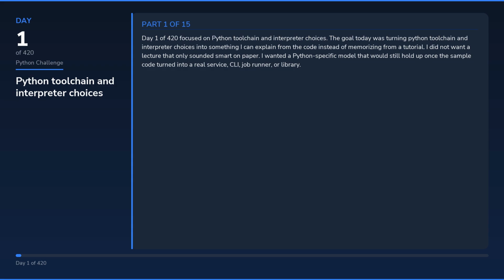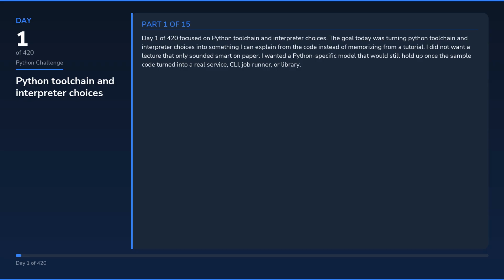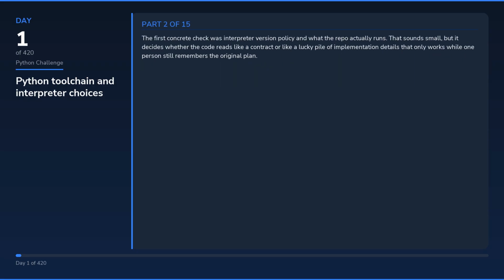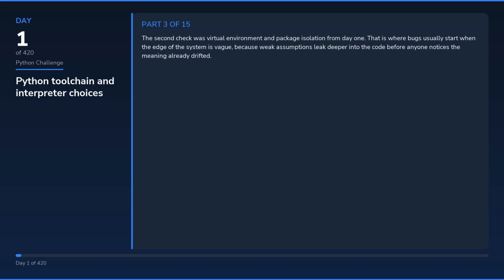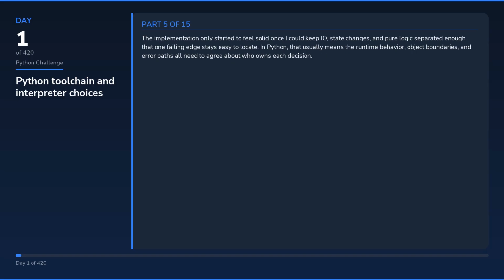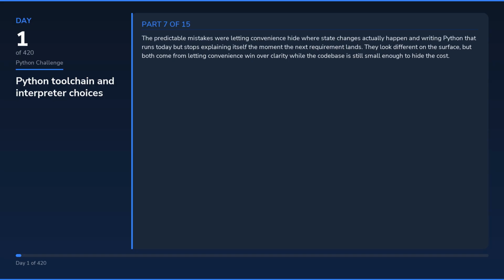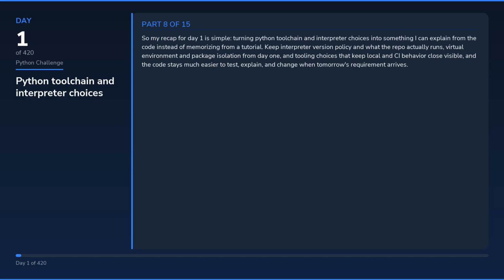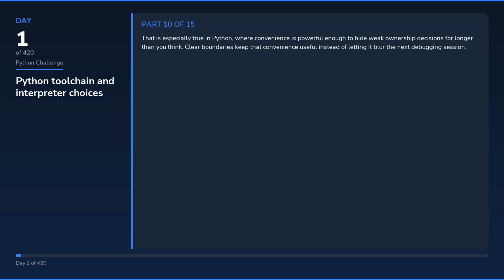Python toolchain and interpreter choices - Day 1/420 Python Track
Day 1 of the 420 Day Python Production Track. Today covers python toolchain and interpreter choices with a focus on making Python fundamentals hold up under real use.

Topics:
- interpreter version policy and what the repo actually runs
- virtual environment and package isolation from day one
- tooling choices that keep local and CI behavior close